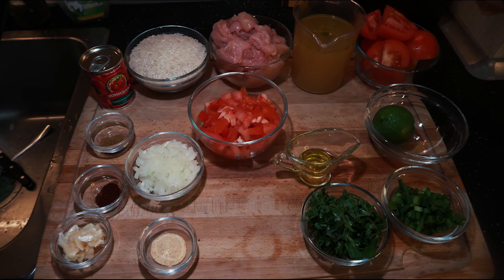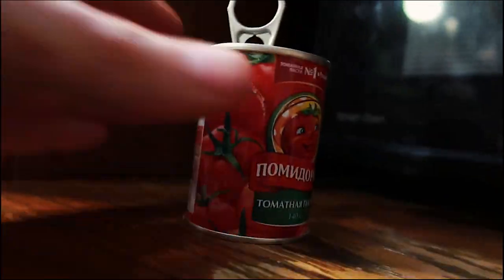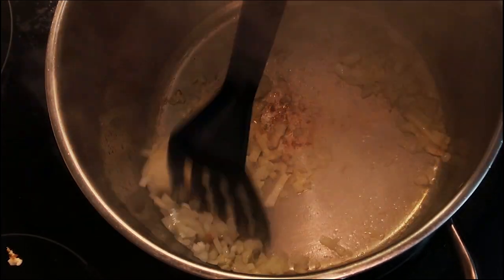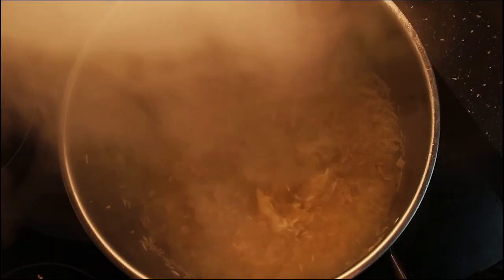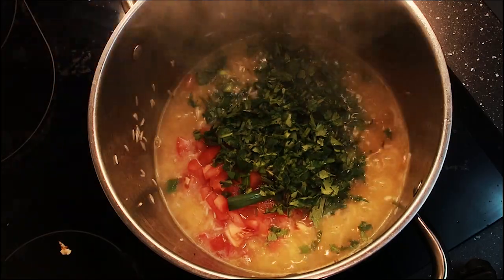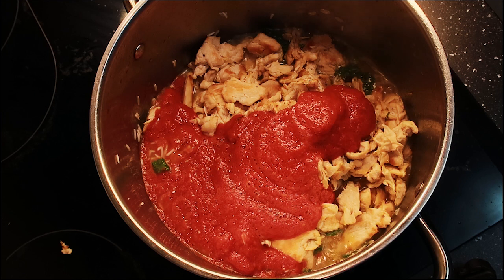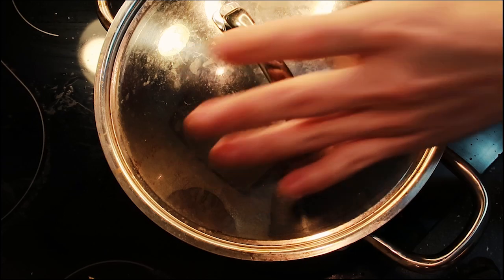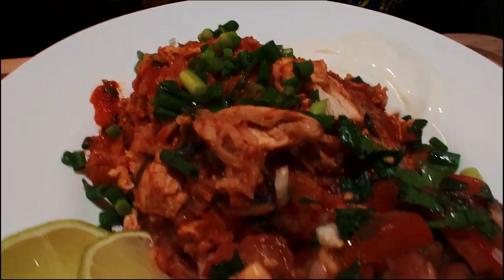How to make MEXICAN RICE | EASY PEEZY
Mexican rice is a just delicious and tastily,  Just watch and make this dish, eat and ENJOY!

2 Chicken Breast  - Cook and slice into thin pieces
Tomato mix - 4 Tomato's and 1 small can of tomato paste blended - this is to pour later
500ml or 2 cups of chicken broth

1/2 Cup of rice
8 Tsp oil
2 Tomato Diced
2 Tsp Garlic powder
2 Tsp cumin
2 Tsp chili powder
4 garlic cloves
1/4 cup of cilantro
1/2 White onion or purple
1 lime - squeeze
4 Green onion diced
2 Tsp oil

When you are cooking the garlic, rice and onion,  Use 8Tsp of oil

Also Please cook for 45 minutes on a med-low heat, don't BURN YOUR RICE